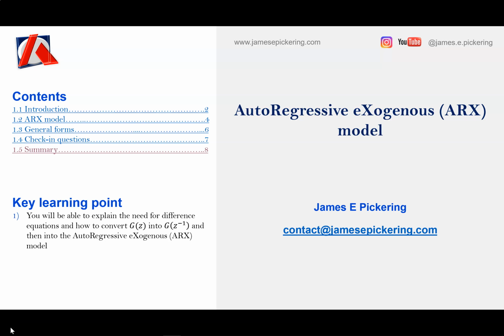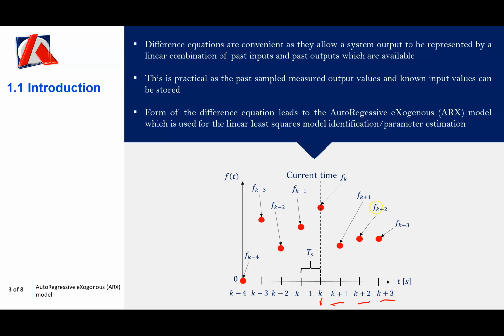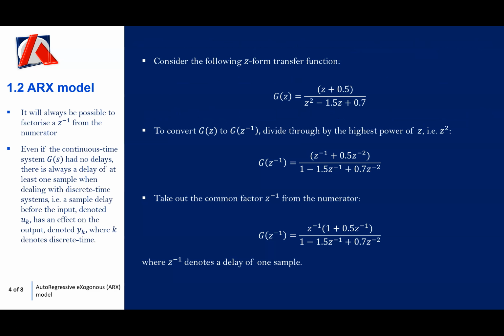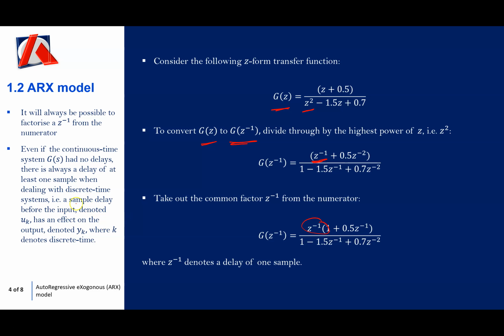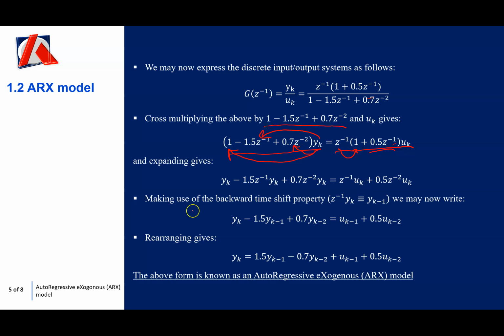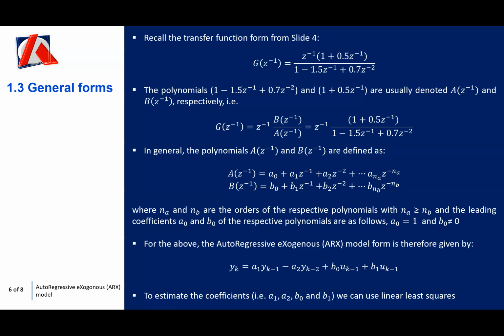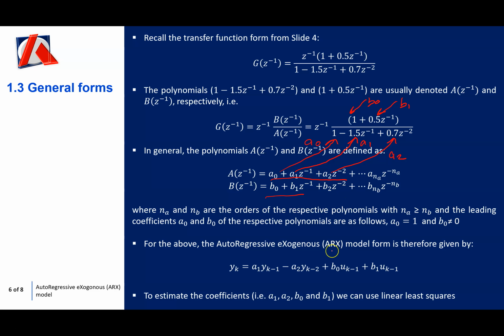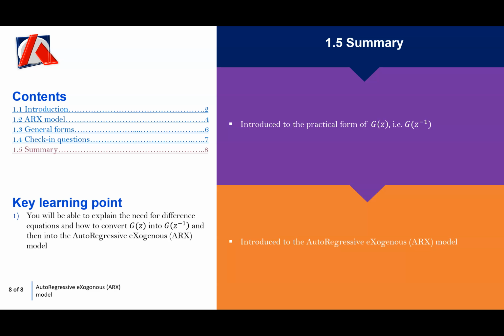8. AutoRegressive eXogenous (ARX) model